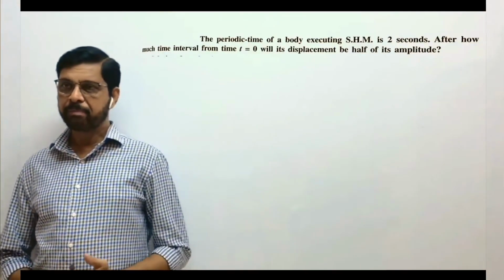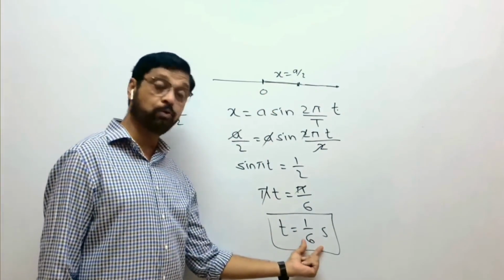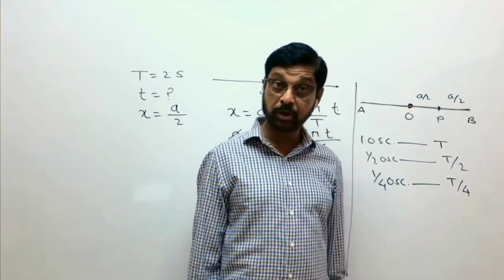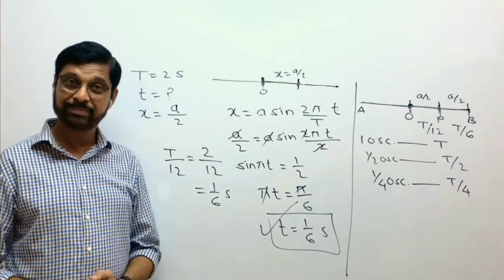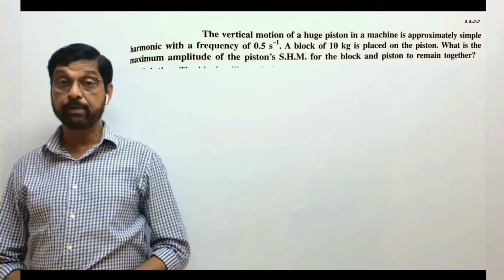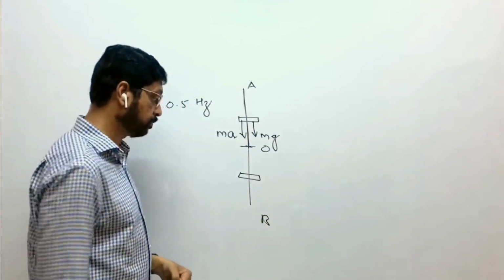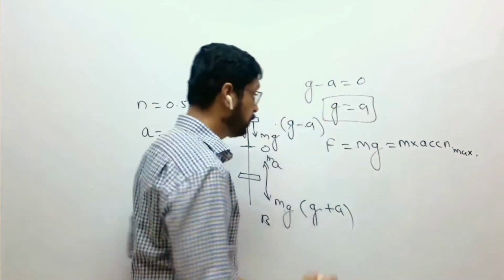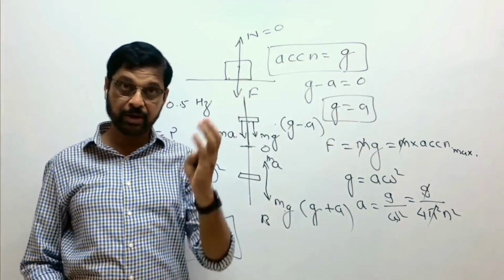SHM 1 Phase 2 , Higher Level Problems On S.H.M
NEET, JEE (main) Physics, Higher Level Numericals On S.H.M